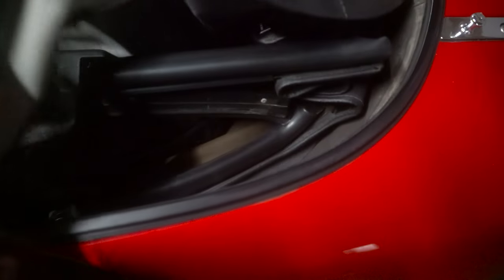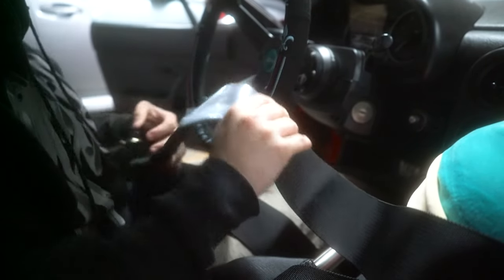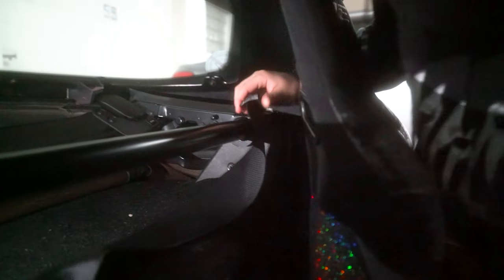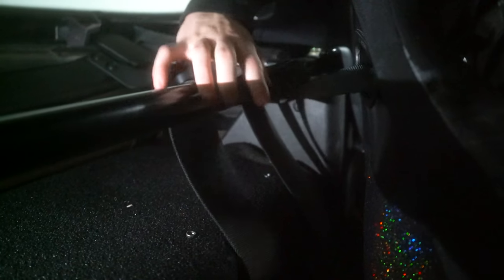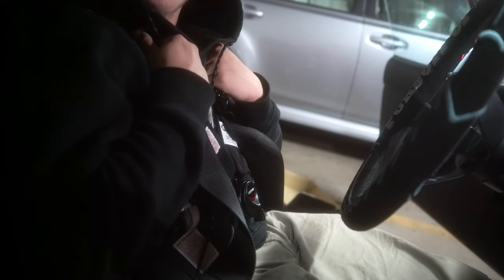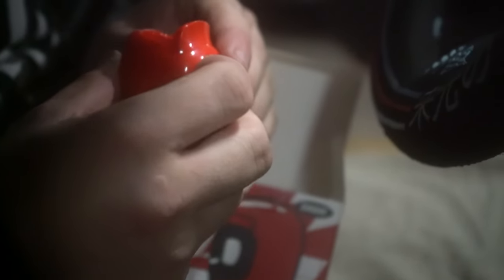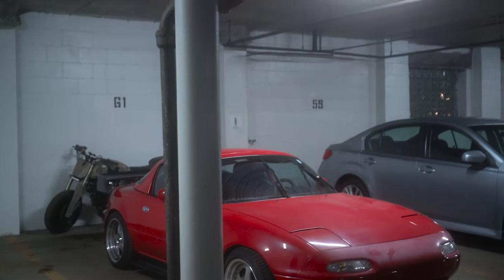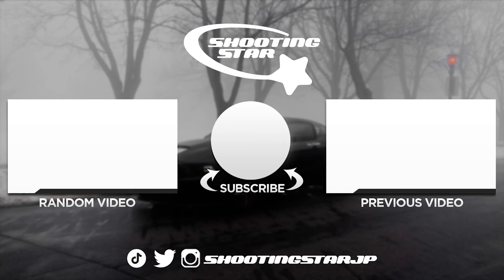Harness & Harness Bar Install ( How to Install )